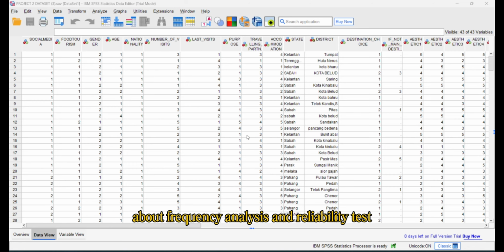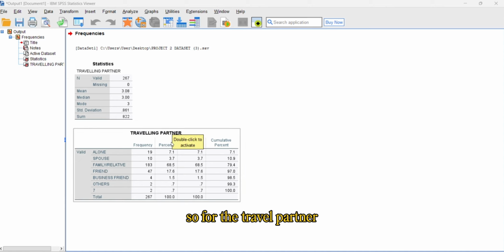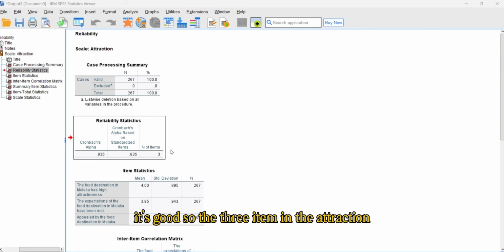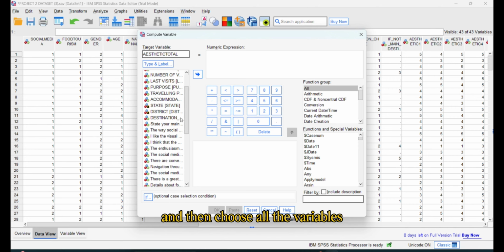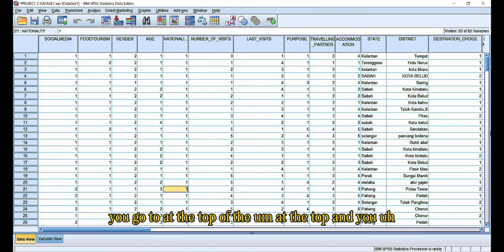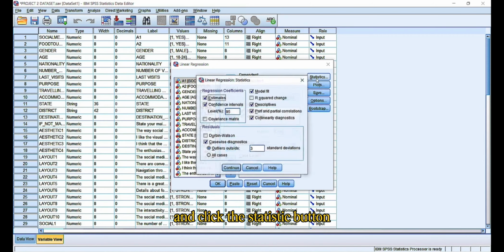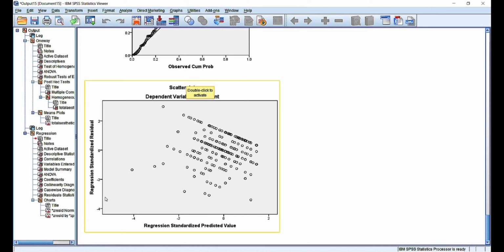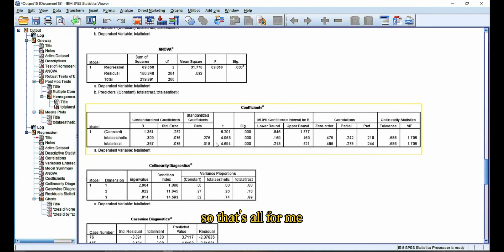[Group Project 2 (Analysis & Results Presentation) - Research Methodology] - Group 3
Group Members:
Muhammad Zahin Hafizi Bin Sahnizam (078225)
Muhammad Arif Aiman Bin Mohd Fauzi (078642)
Muhamad Syamel Bin Sahidin (078626)